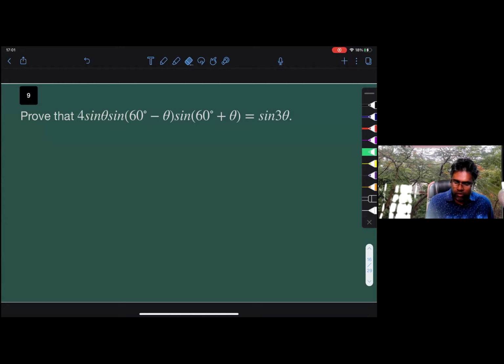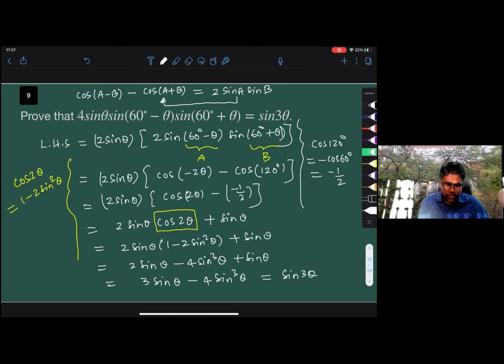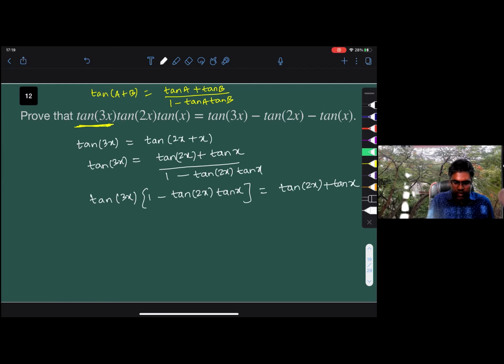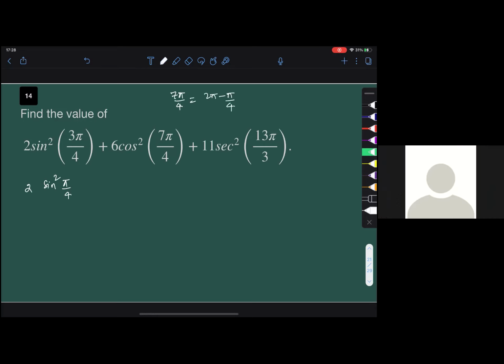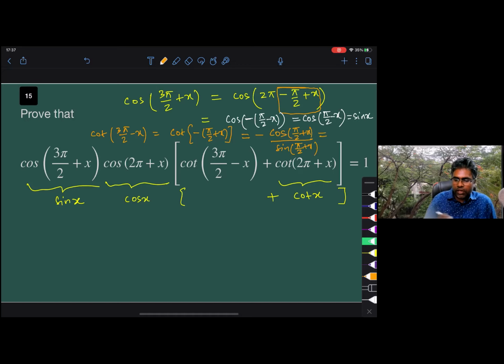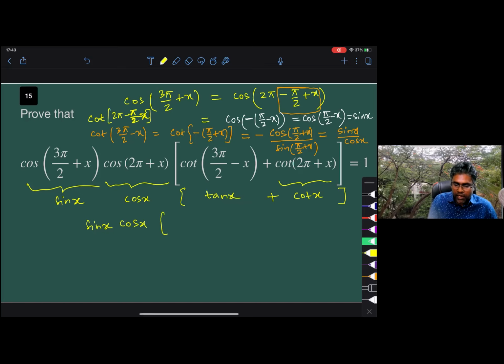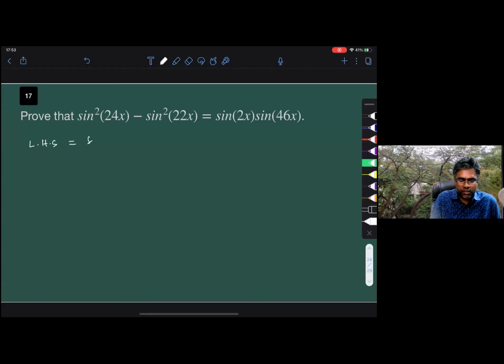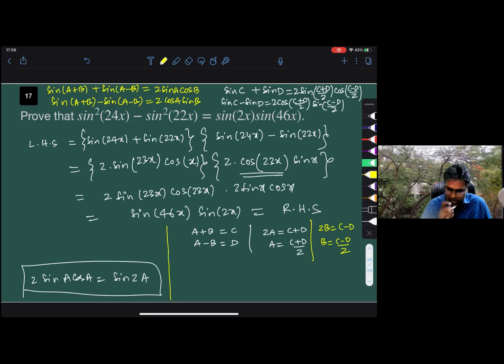L07 Trigonometric Functions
Easy practice problems on trigonometric identities